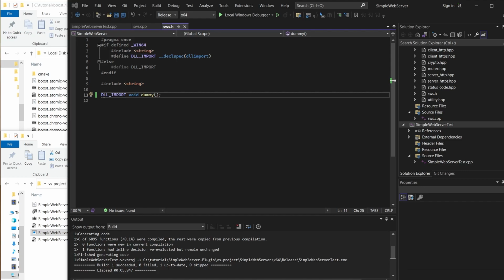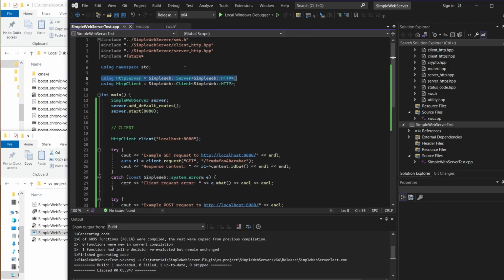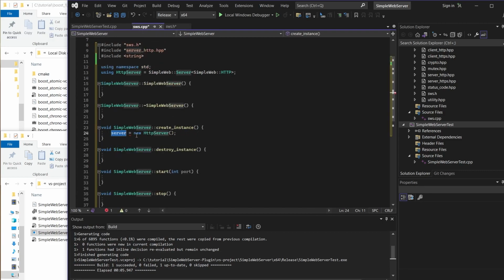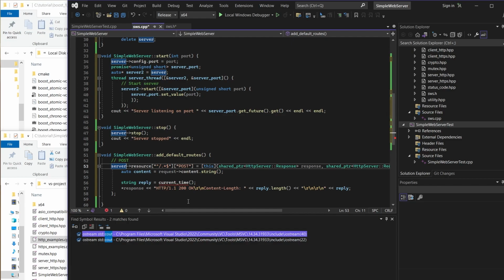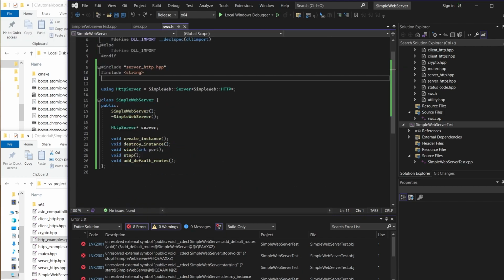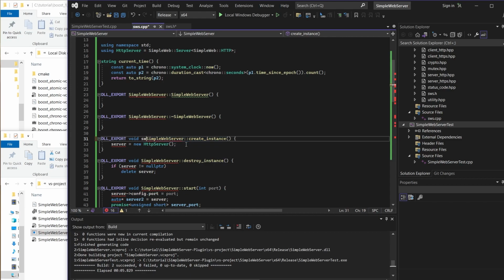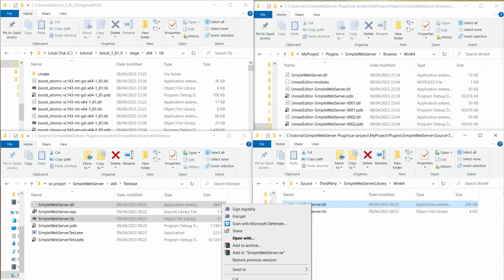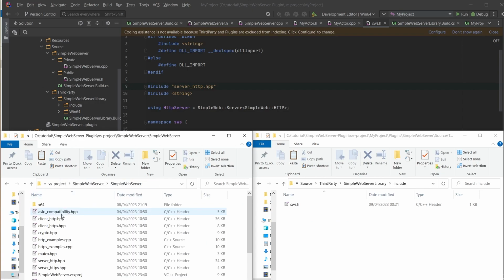Unreal plugin from GitHub project - Add a Web Server (Part 2)